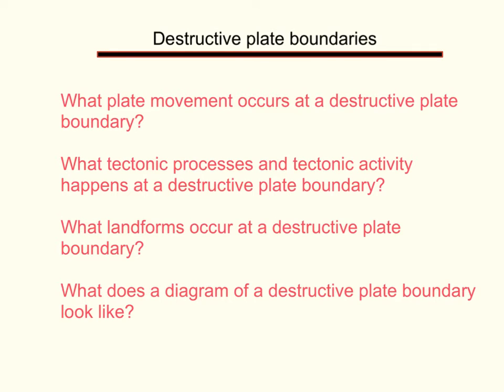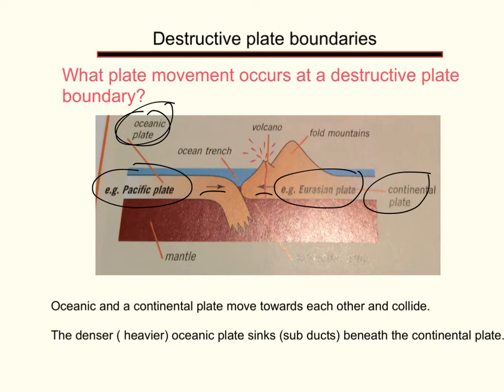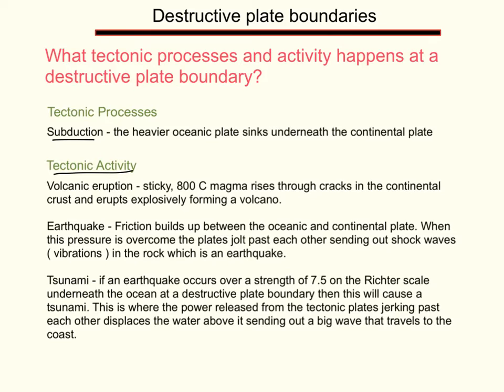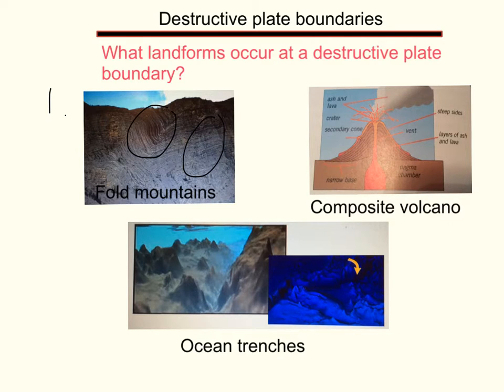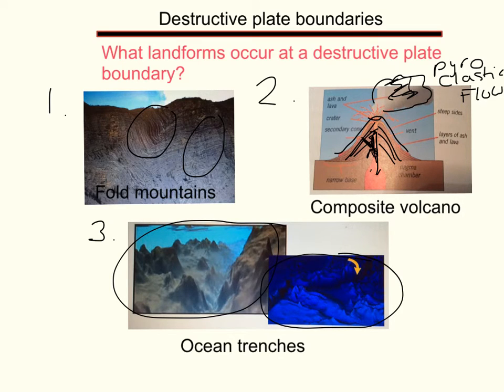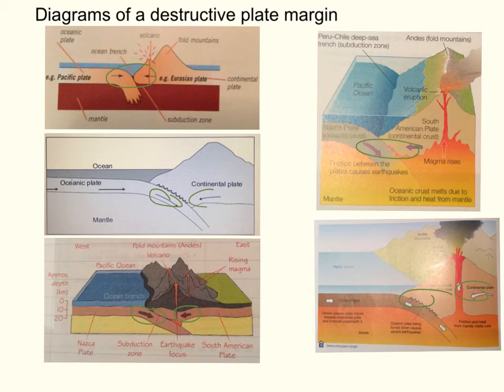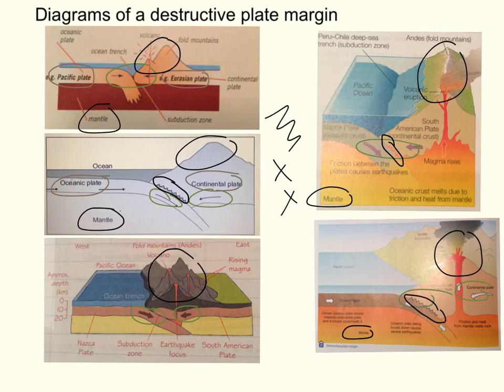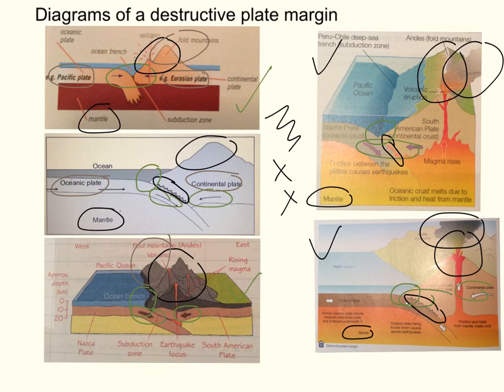Destructive plate boundary